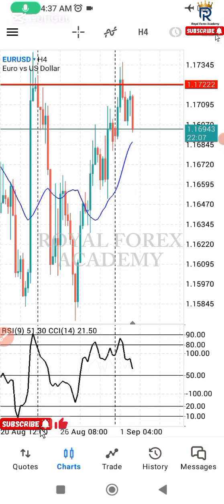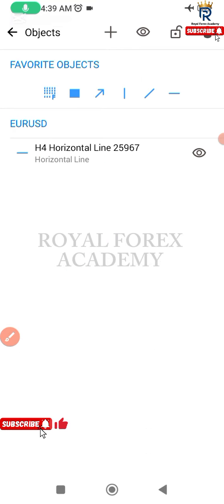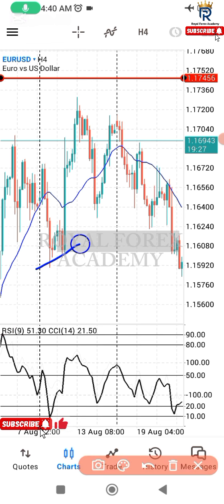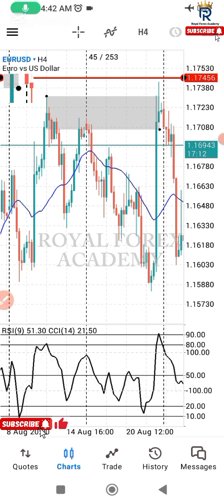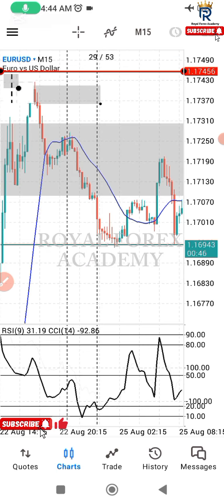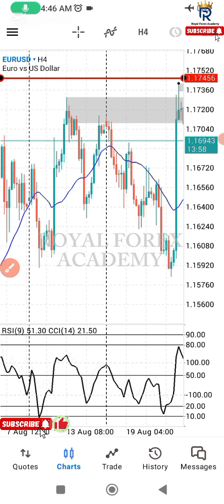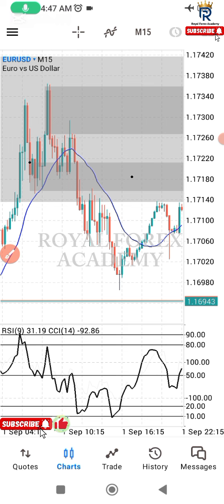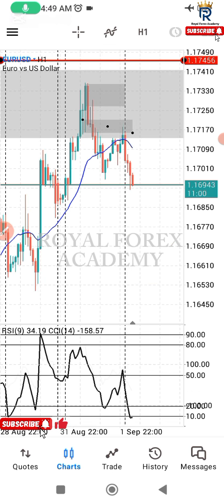Smart Money Concept ENTRY SECRET - Order Block Best Entry Explained For Beginners Forex Traders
In this video we're diving in Order Block trading, one of the most effective Smart Money Concept trading strategies. By combining Market Structure, Liquidity and Order Block trading strategy, this trading Setups helps you identify high-quality (probability) trade opportunities using ICT and Smart Money Concept for FOREX and CRYPTO